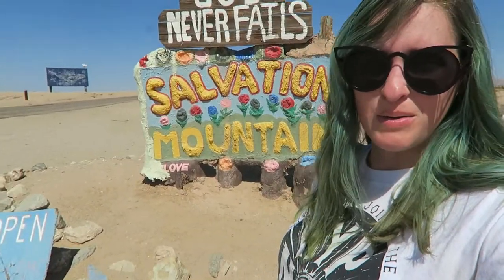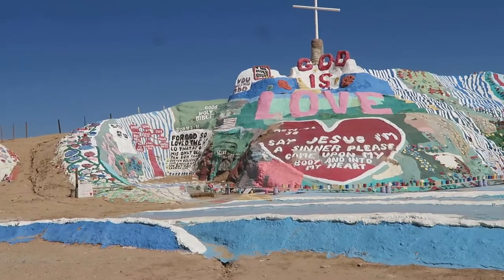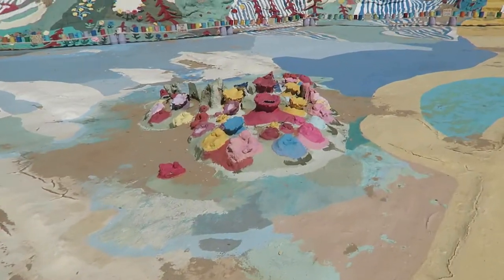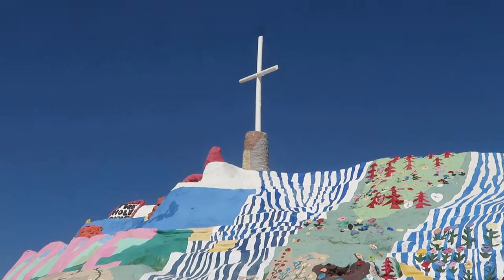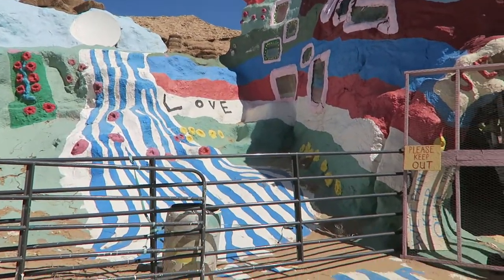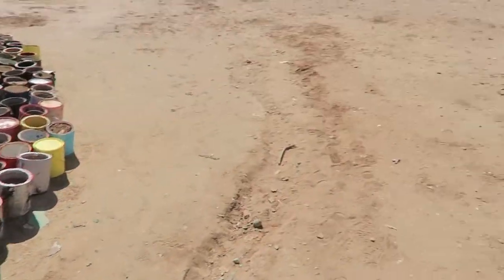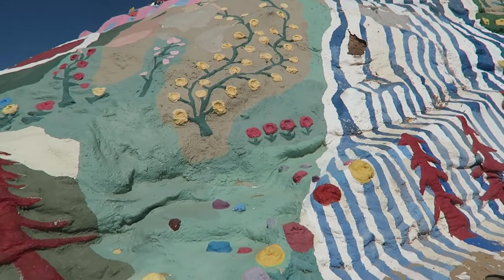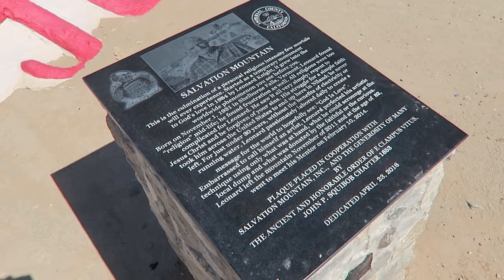Slab City Folk Art SALVATION MOUNTAIN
Another stop while wandering around the desert with friends. We visit Salvation Mountain created by folk artist Leonard Knight. Unfortunately it was under repairs at the time but was still worth it to gawk at the size and colors of this man made mountain!

Date of Adventure: September 2021